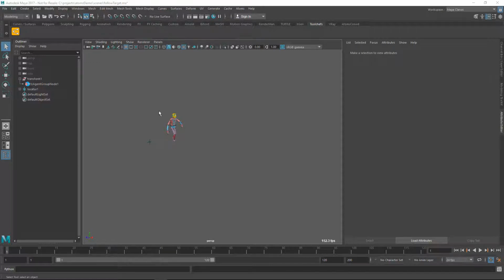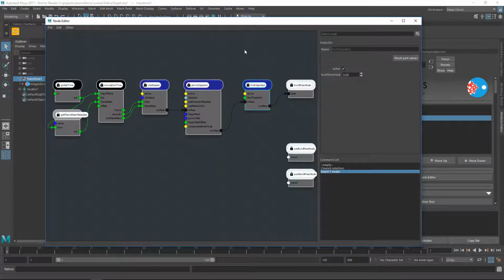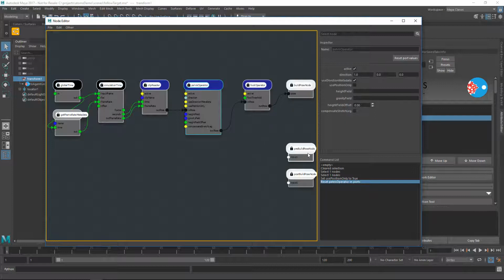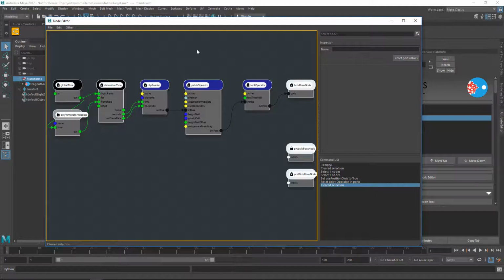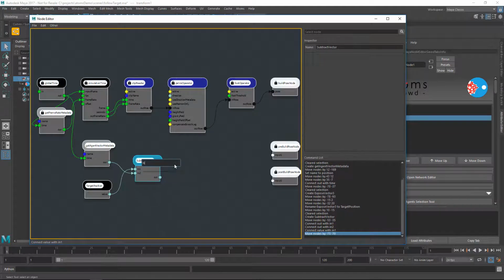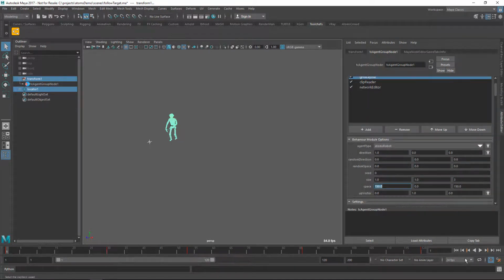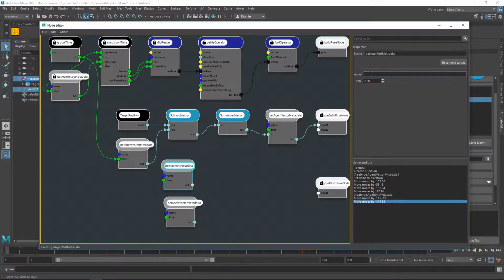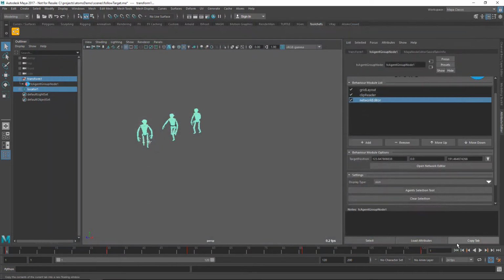AtomsMaya - Agent Network Editor